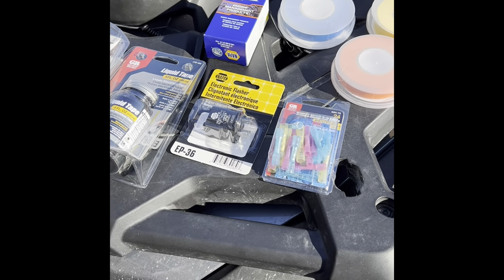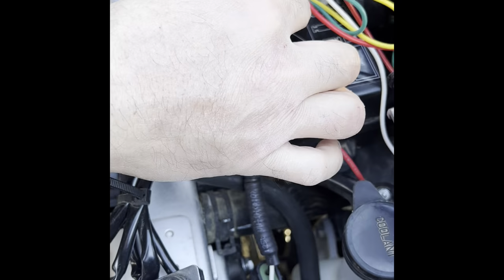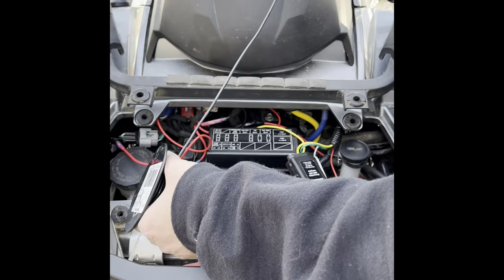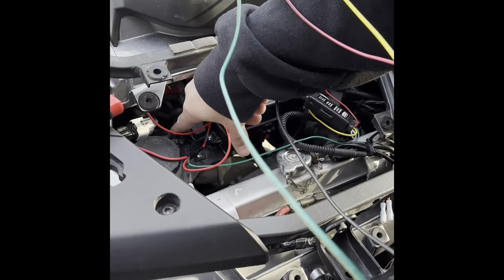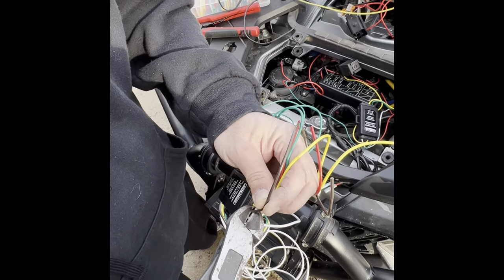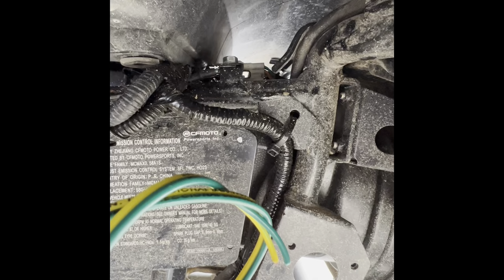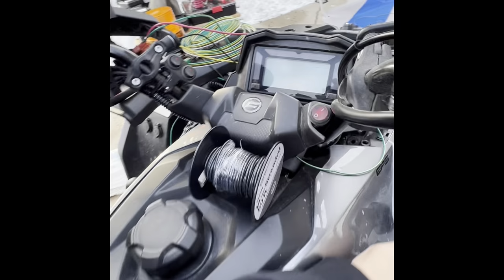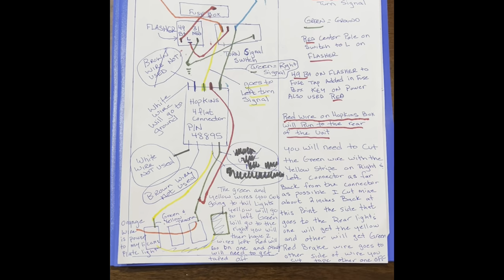2021 CFMOTO 600 touring turn signal install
Napa switch
RS1061

Hopkins 4 flat connector
48895

License plate bulb
BW168

Flasher Novita or Napa EP36 (make sure it’s LED compatible)
EP36

Mounting box
84950

Napa loom
1/2 inch
3/8 inch

16 awg wire red, green, yellow and black

Rocker plate with the signals ( cycle gear)
Item #: 10140869